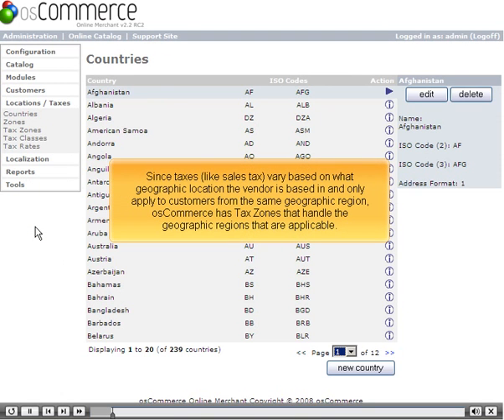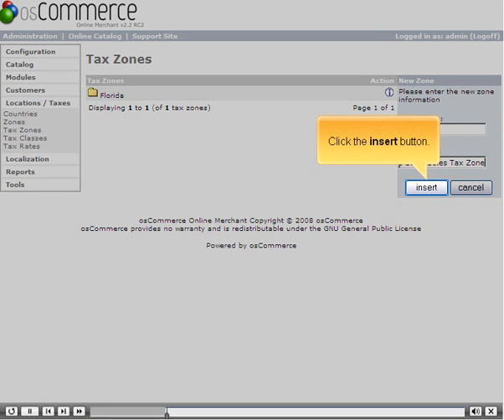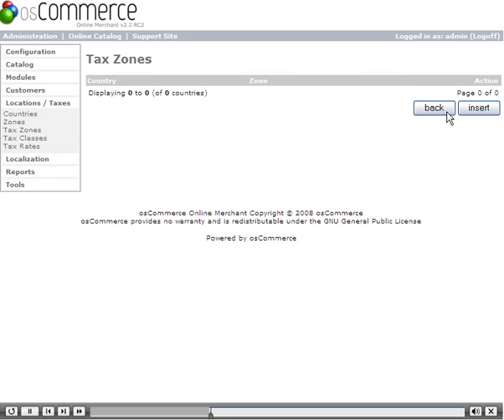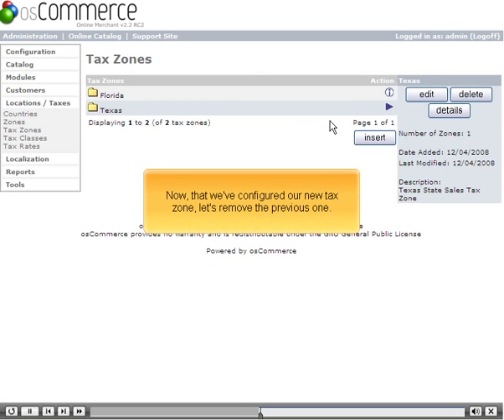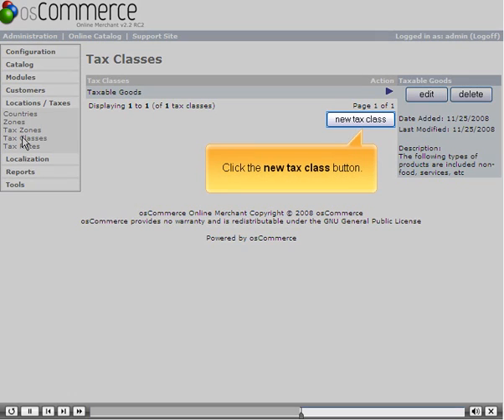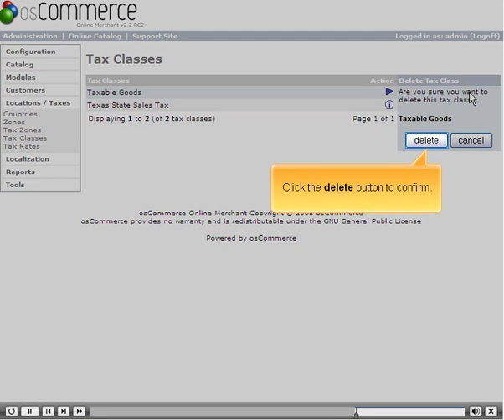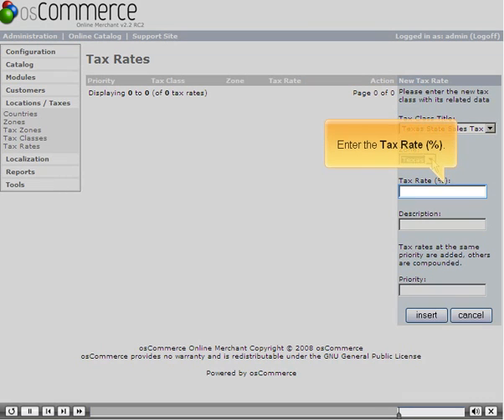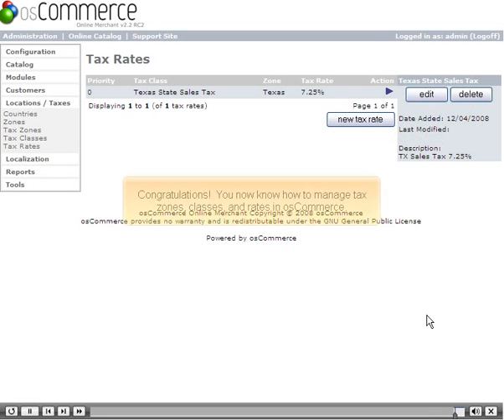Managing tax zones, classes, and rates